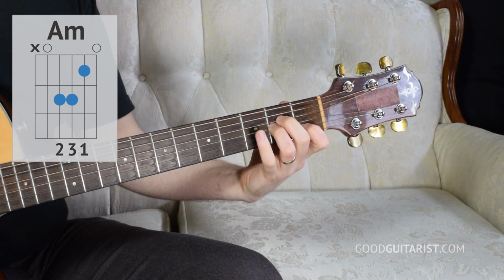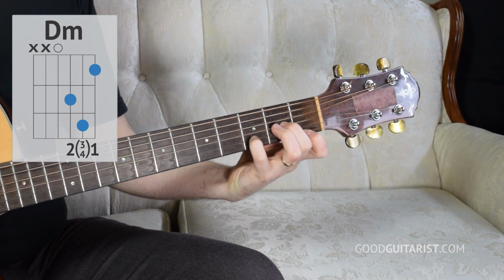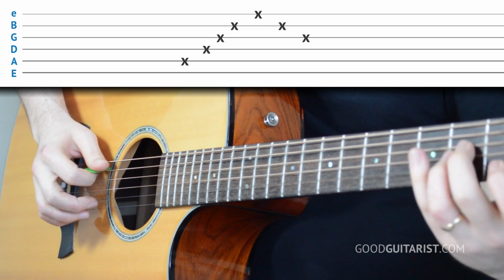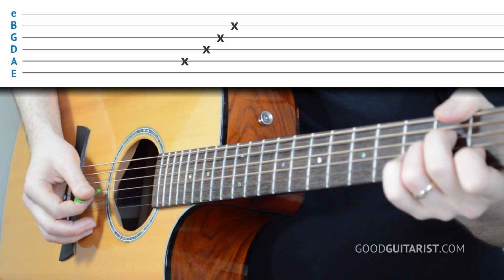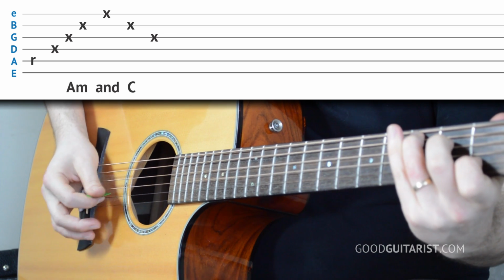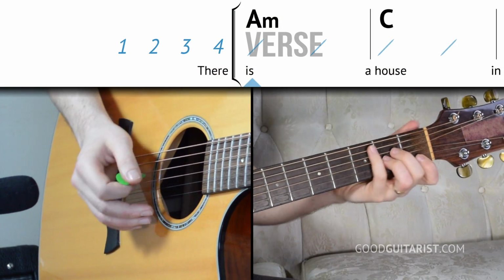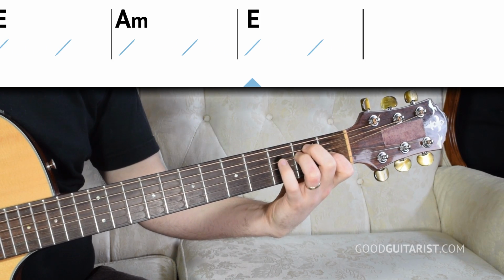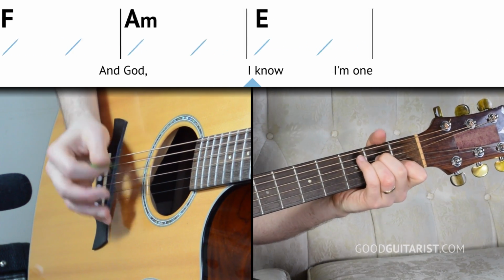House Of The Rising Sun - Easy Guitar Lesson | The Animals - Basic Chords & Picking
Hey! This week we have a classic for you all - "House Of The Rising Sun." It's actually a traditional tune but I'm going to show you how to play The Animals' version of it, since that's probably the most well-known.

The chords are pretty simple: Am, C, D, F, E. The progression is simple too, and we strum through it slowly, counting to 4 (even though the song is in 6/8... it's just simpler this way) and then go on to show you the rhythm pattern.

The rhythm is all picking. You can do it with a pick or your thumb and fingers, and it seems very simple - just ascend and descend, plucking each string - but watch out for that rhythm! We count through it and break it down into little bits so you can work it out slowly and along to the beat.

After that, we play through both sections together so you can get a feel for the whole tune and that's that!

James